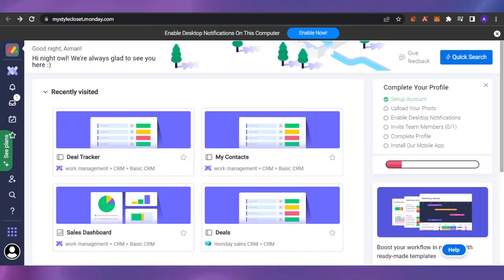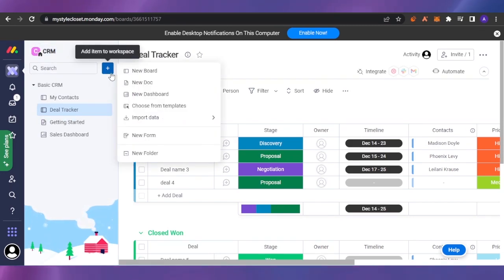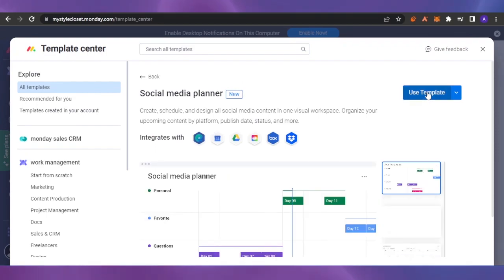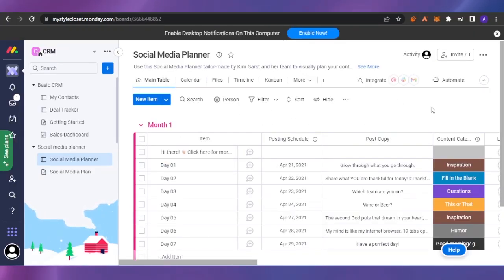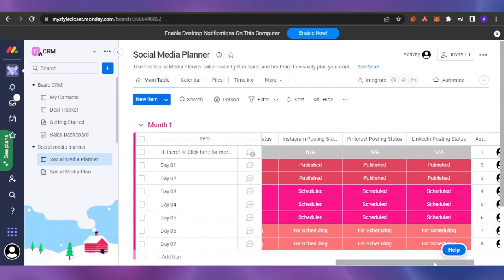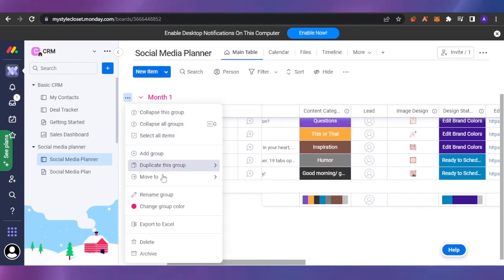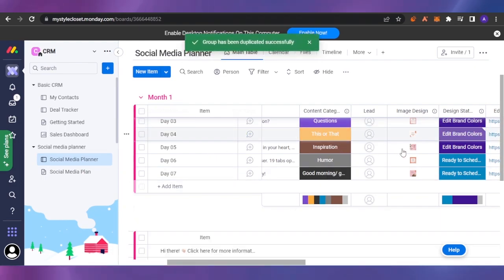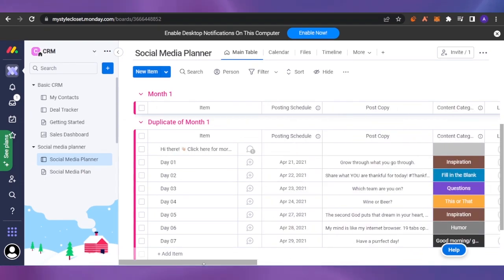How To Use Monday.com For Social Media Management | Quick And Easy 2023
In this video I will show You How To Use Monday.com For Social Media Management, collaboration, production and much more In 2023 For Free.
Monday.com is designed to help teams and organizations with operational efficiency by tracking projects and workflows, visualizing data, and team collaboration.